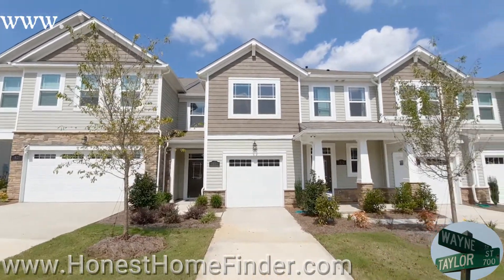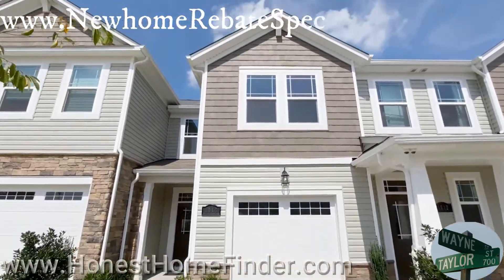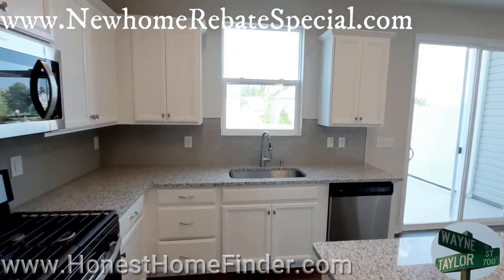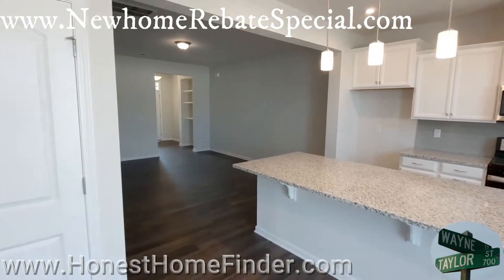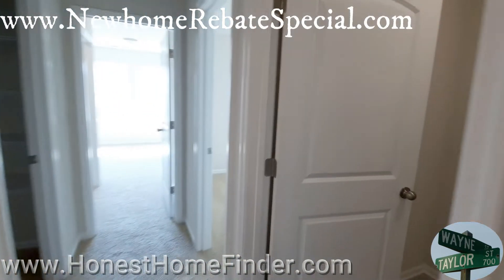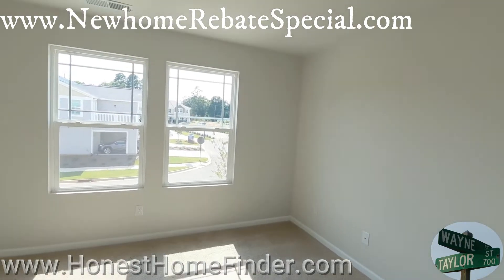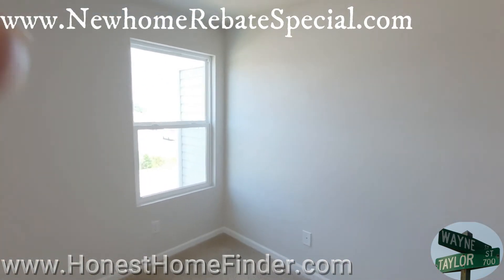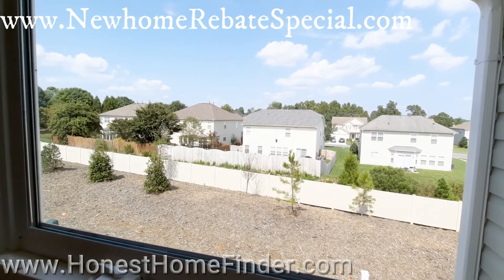🔥 Galloway Park. New townhomes near me in Charlotte NC. Brooke plan from Mattamy Homes.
The reason for my rebate/buyer's incentive explained Don’t leave money on the table!

The other Mattamy Homes townhomes communities I have visited have impressed. Galloway Park is no exception. It has a nice blend of function and design that I like for my clients. Options are always better. OK, the fact is there is only so much you can do with a townhome design but I believe Mattamy does a fine job of it. I do love a sweet deck:)

There are 4 floorplans available.

This is the Brooke plan. (most floorplans have a degree of flexibility on how they are configured if you build)

Realtor near me. Real estate agent near me. New homes near me.